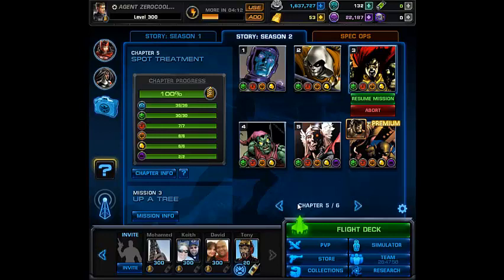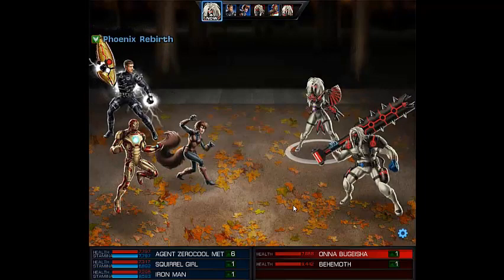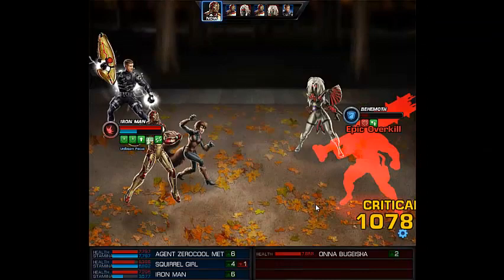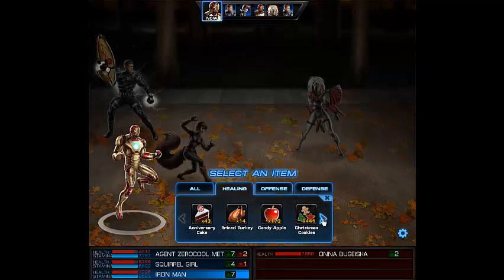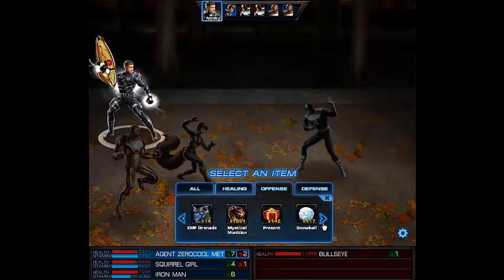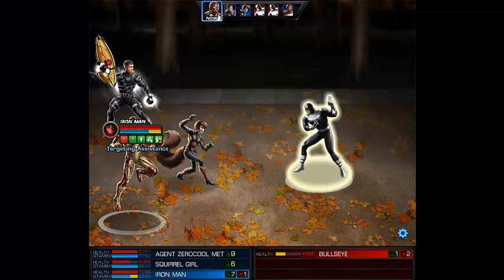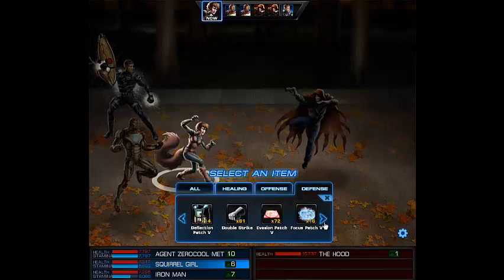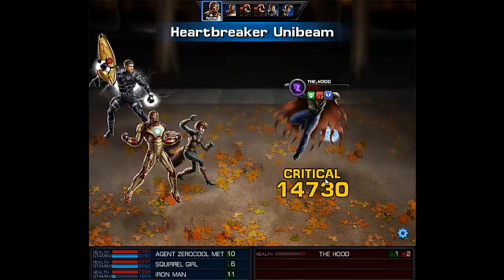defeat the hood over a score of 85000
use iron man's unibeam and try to focus and stack up as many as you can to get a epic kill